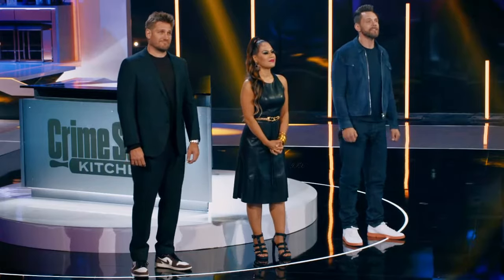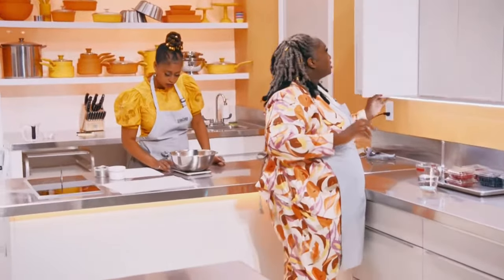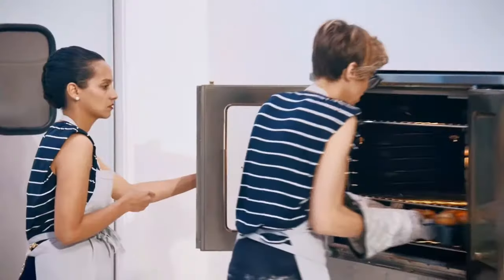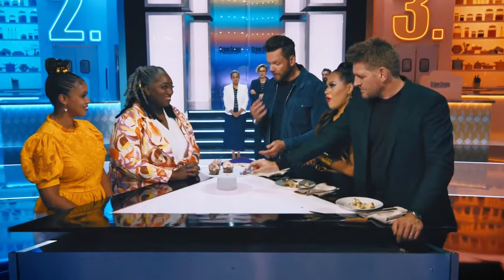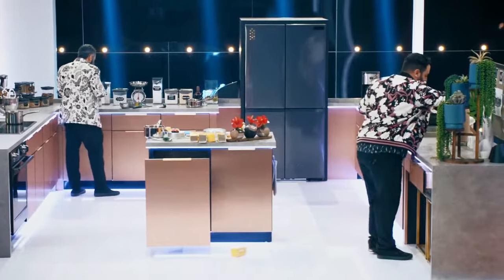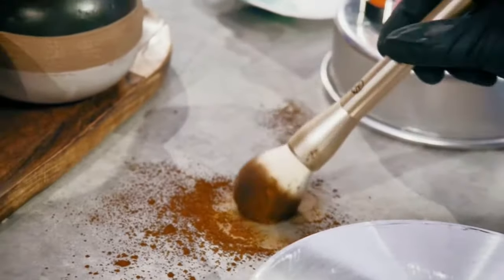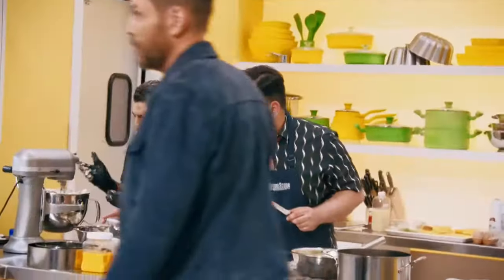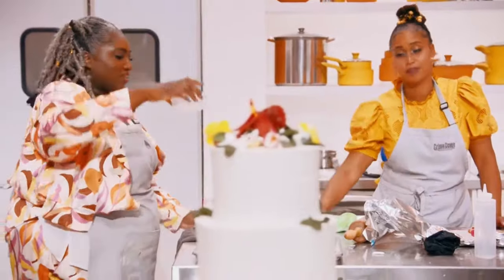CSC Kitchen 2023 | 2-10 | Best Tv Series | Full Episode